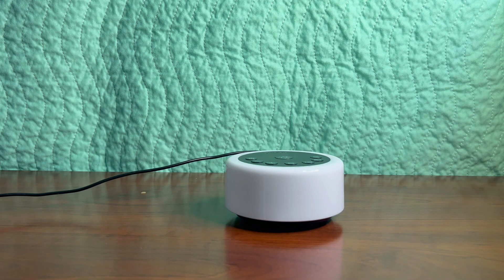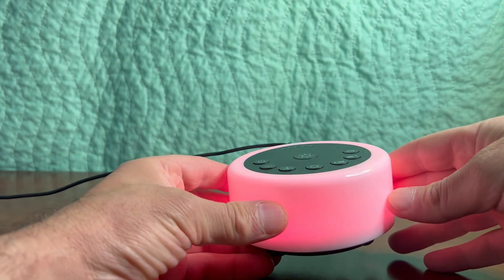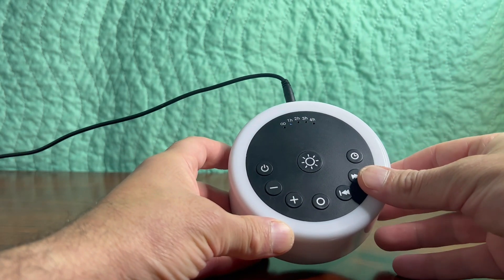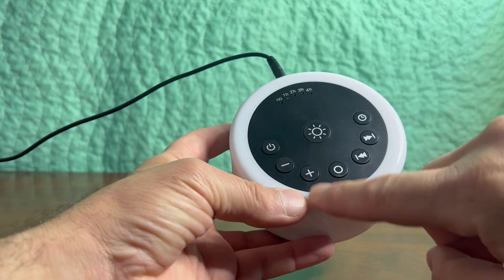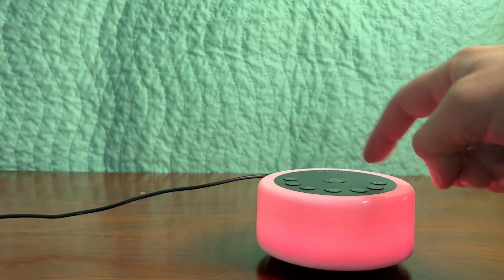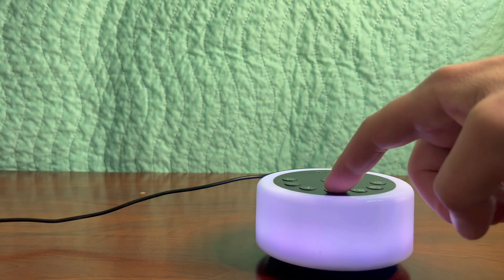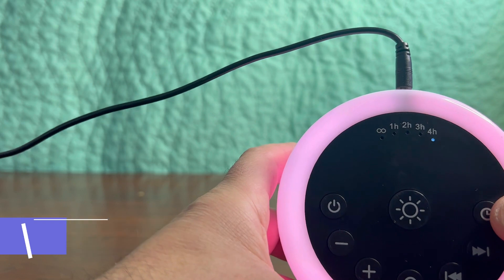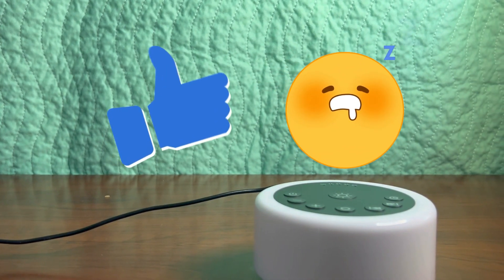Demonstrating features that make this sound machine from Amazon so amazing *FULL REVIEW*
Review of the ColourNoise Sound Machine